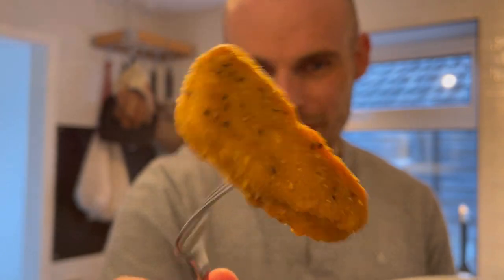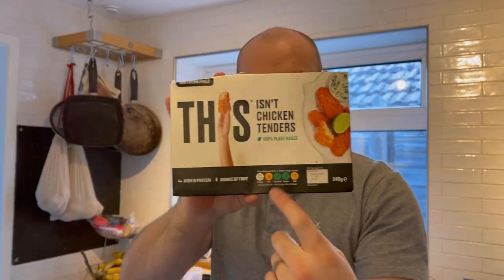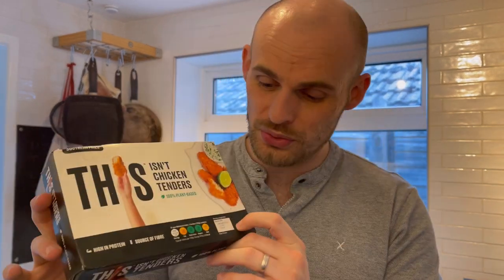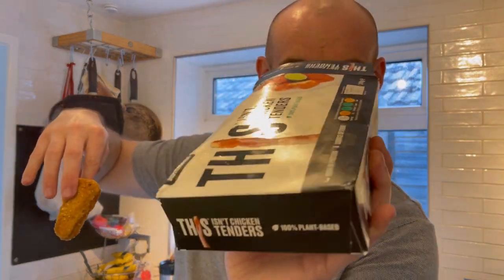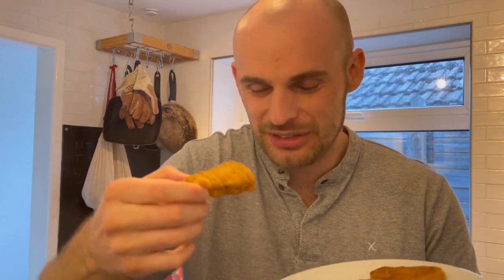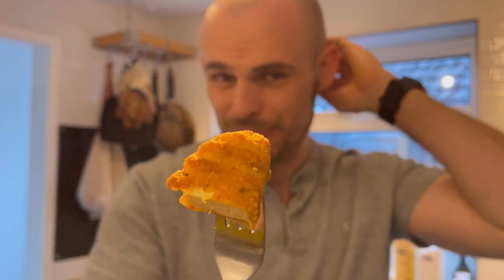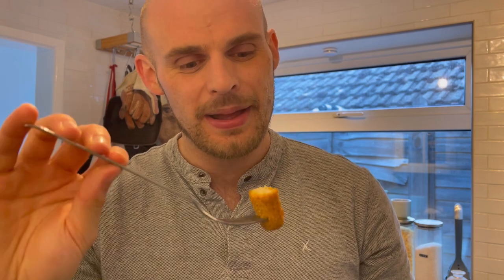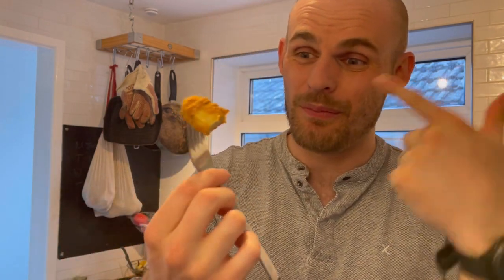This Isn’t Launch Their FROZEN Vegan Chicken Tenders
This Isn’t Frozen Range 🧊🧊❄️❄️
Vegan masters This Isn’t have launched their new frozen range!
The offering includes: chicken tenders, chicken nuggets and pork sausages.
Frozen food is great as it last for ever and is often much cheaper too as they can store it for longer in supermarkets.
I was super excited to see these as any vegan brand growing gets my vote, but this isn’t are one of my favourite vegan brands out there too.
These tenders looked the business, actually quite massive in size! The aroma of southern fried was lovely in my kitchen.
They were nice and ticked that southern fried box, but in my opinion they weren’t really ‘tenders’? I expected these to be more like super soft chicken that breaks apart as you bite, but this was basically a chicken nugget style. Also the coating fell off very easily, leaving the block of vegan chicken.
The great thing about This Isn’t is they launch new versions and tweak and refine their offerings! So I reckon with a couple of tweaks these could be a top top frozen contender. Right now they’re still good and worth trying, but not a game changer….yet.

Check out our IG for more of the latest and greatest vegan food